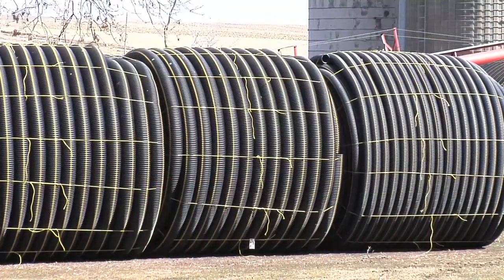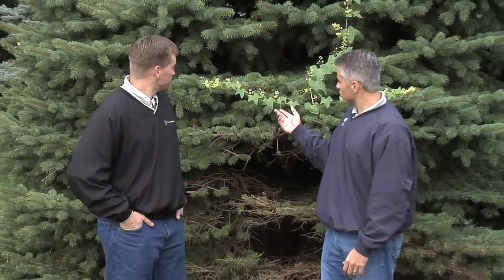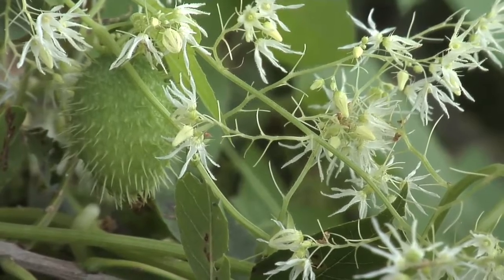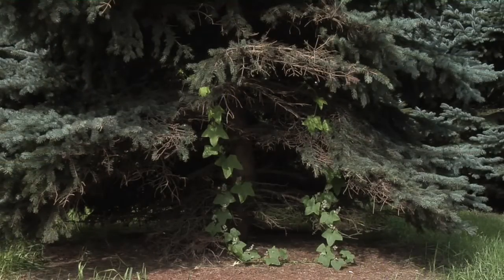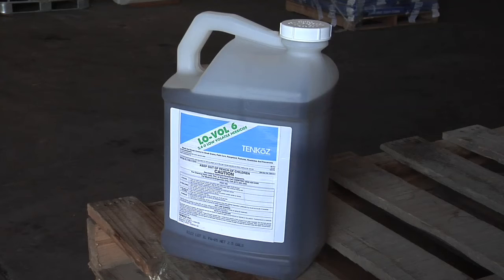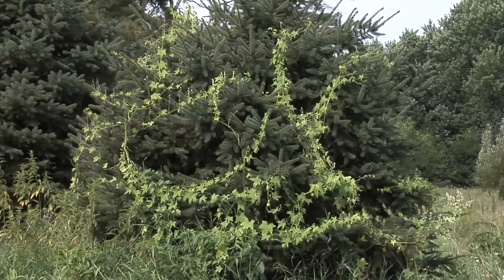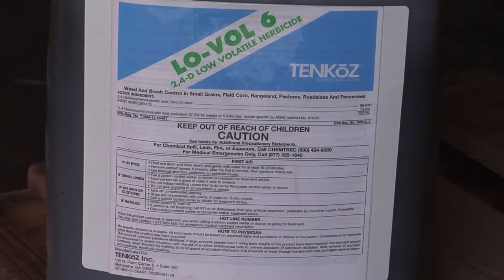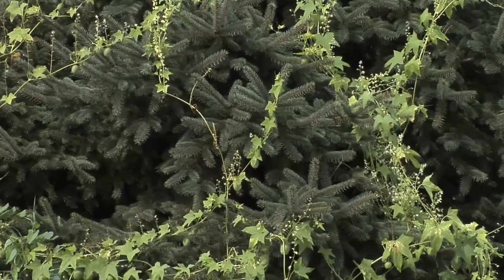Weed of the Week #596-Wild Cucumber (From Ag PhD #596 9/6/09)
This weed will crawl up a tree fast and makes terrible pickles. It's this week's Weed of the Week, Wild Cucumber!